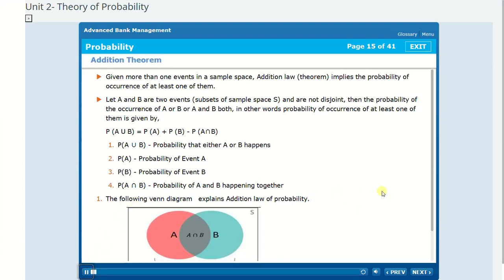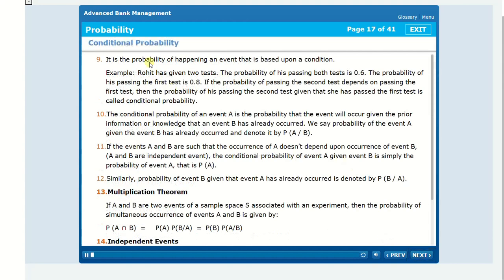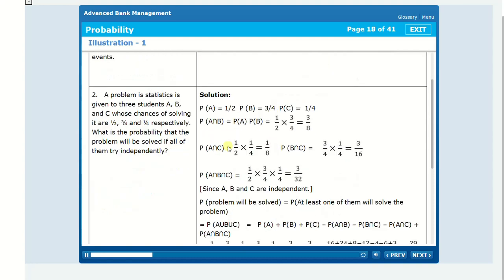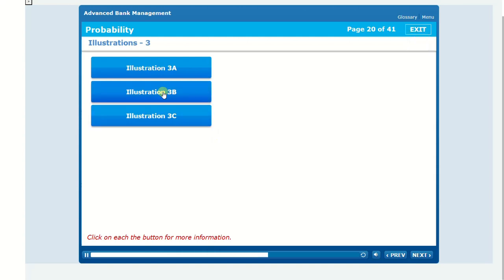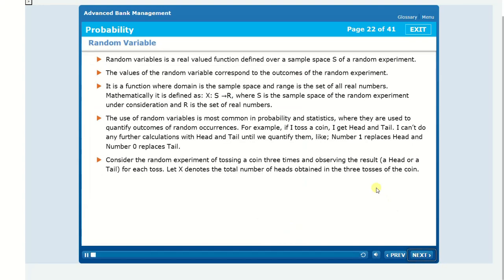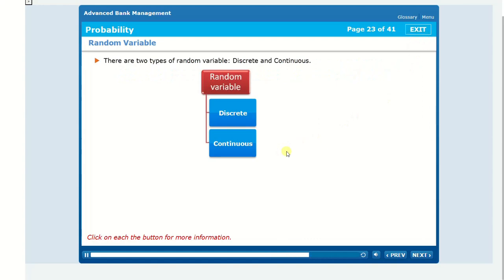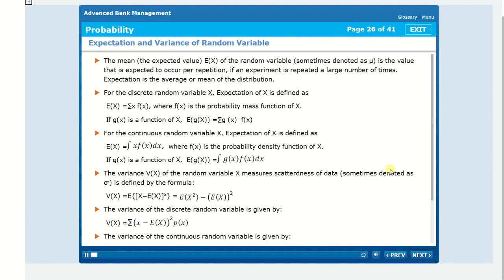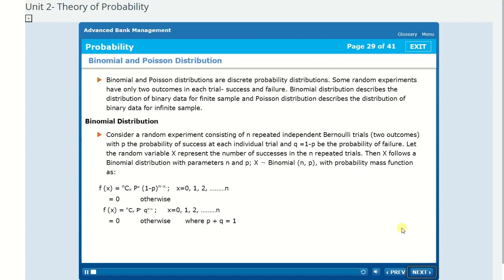Unit 2- Theory of Probability 2